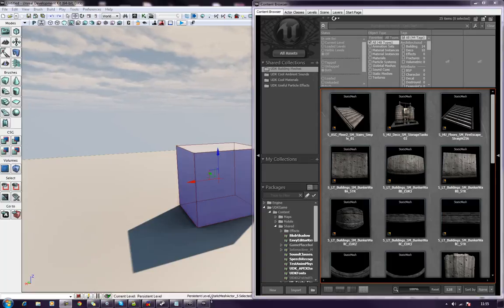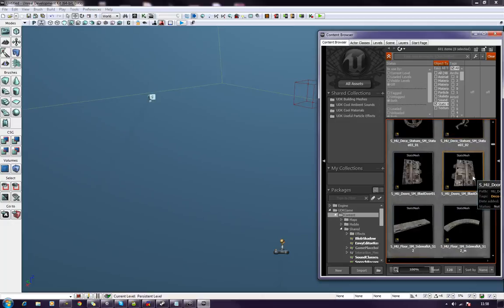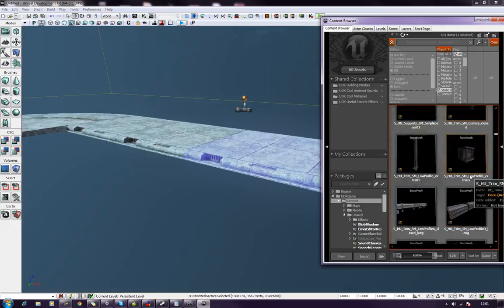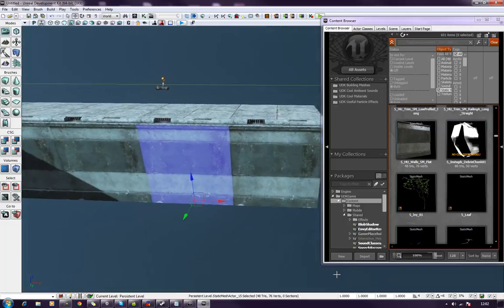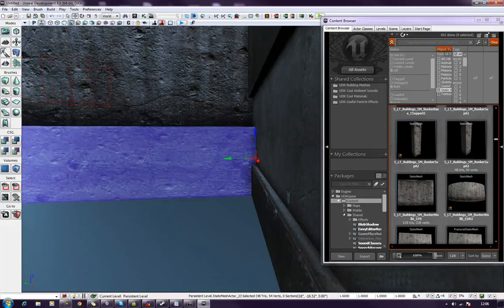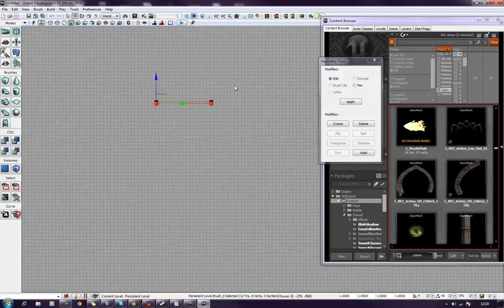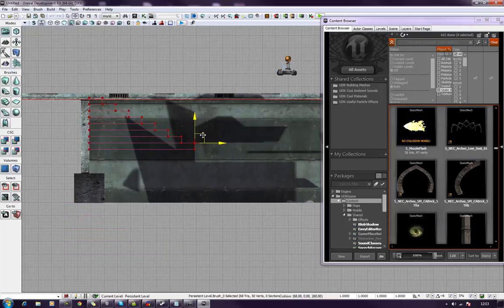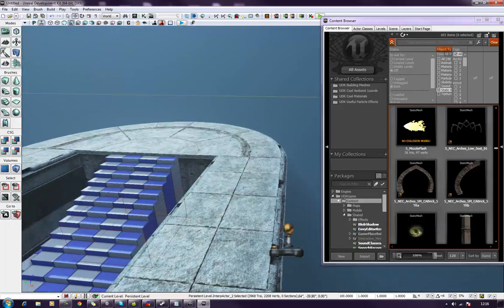Unreal Engine Primer - Realistically dressing a level - 001 noodling